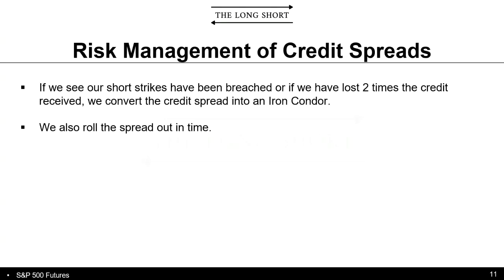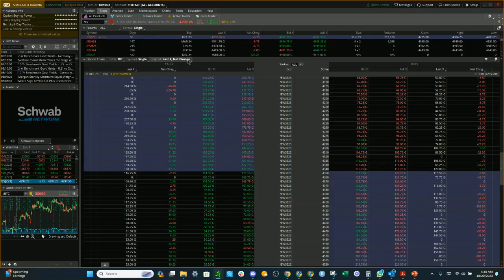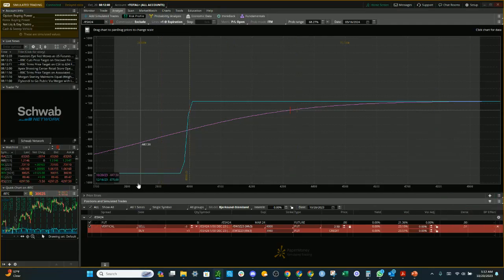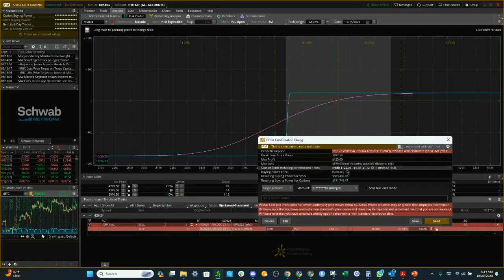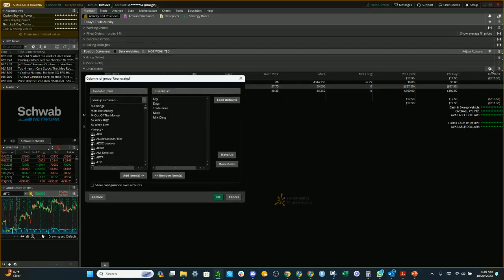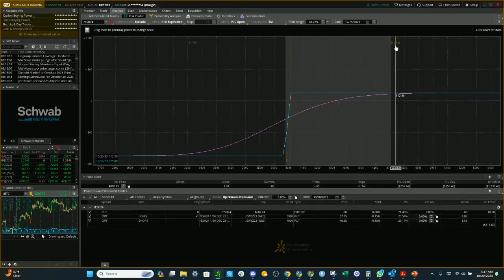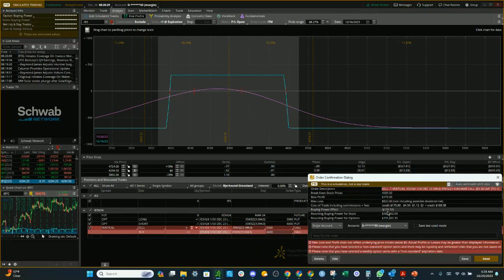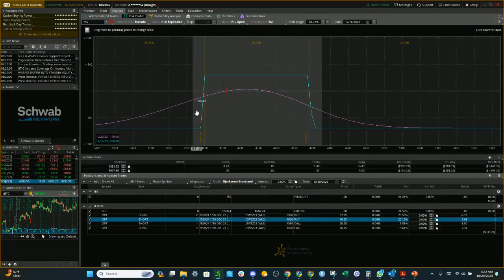Risk Management in Credit Spreads | Part 8: Futures Options Trading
. Part 8 focuses on the most important part of trading—risk management:

Position sizing rules
When to adjust, hedge, or cut losses
Protecting capital while scaling consistency